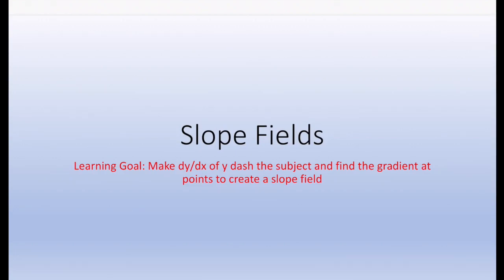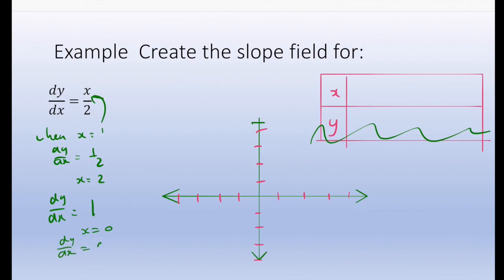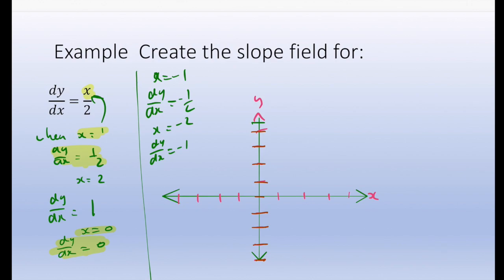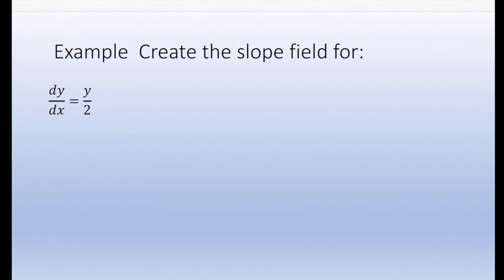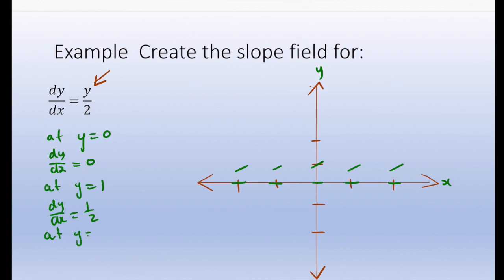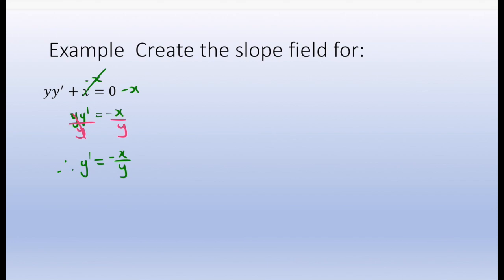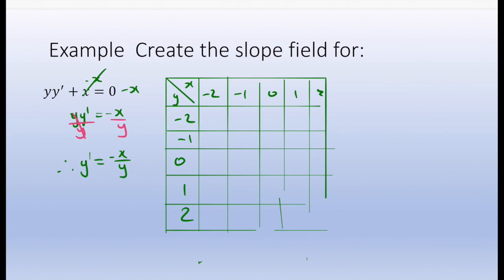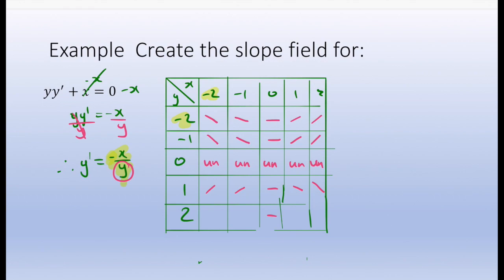Slope Fields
Further Calculus